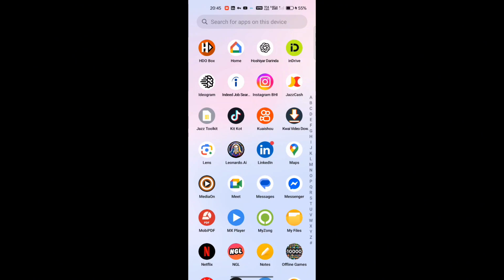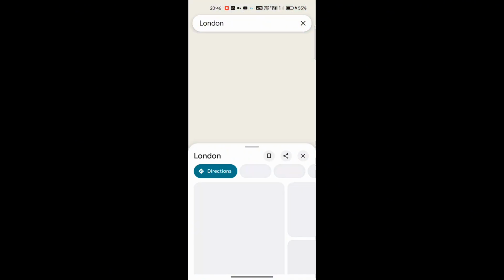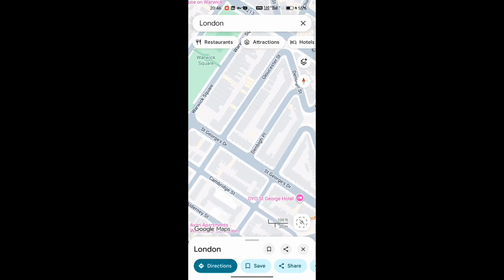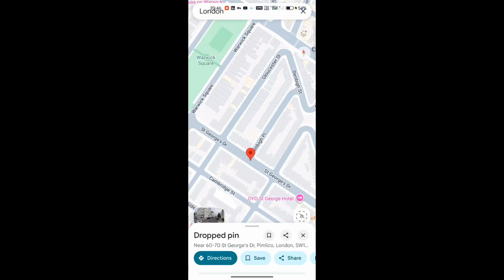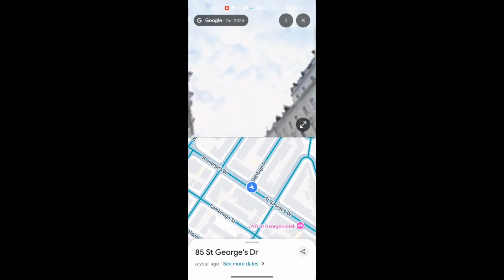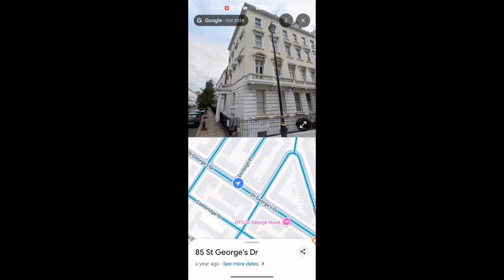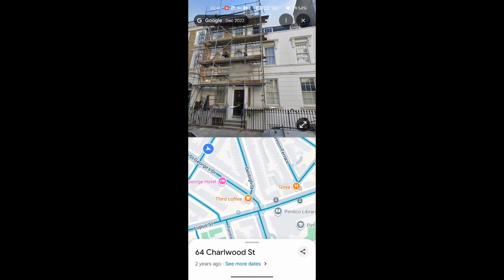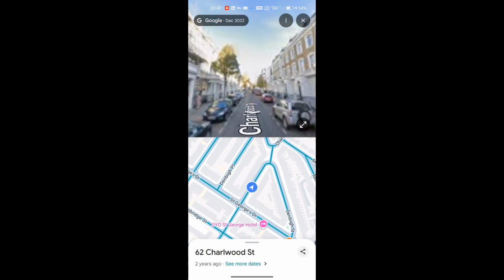How To Use Street View In Google Maps | Easy Tutorial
Explore the world right from your screen! In this video, you’ll learn how to use Street View in Google Maps to see real places in 360°. Discover how to enter Street View mode, explore landmarks, and virtually walk down any street. You’ll also learn how to drop the Street View icon anywhere for a closer look. Great for checking locations before visiting or just exploring cities from home.